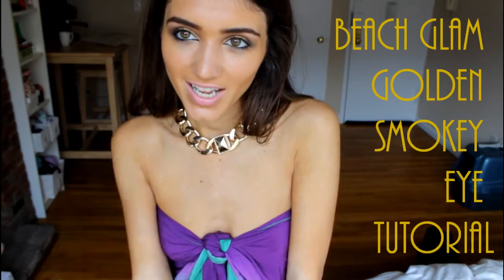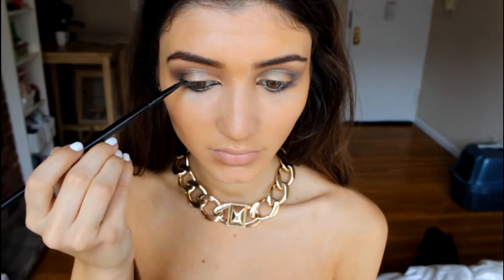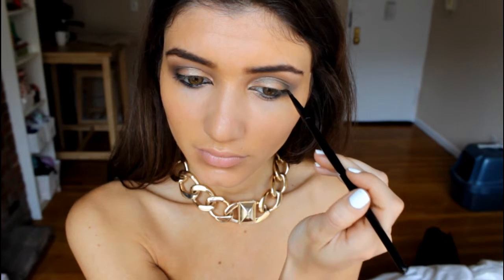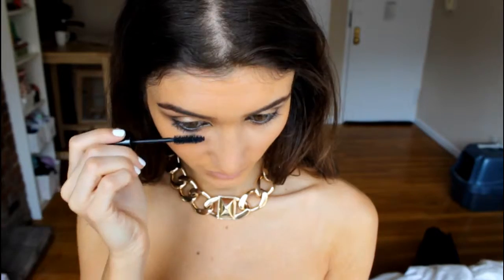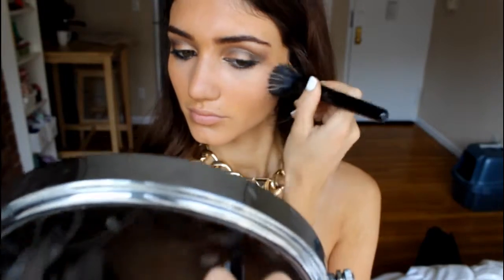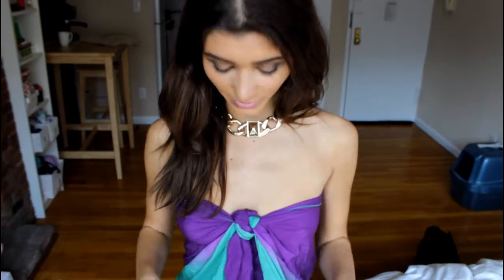Beach Glam Gold Smokey Eye Tutorial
Inspired by our purple and green ombre sarong! This look is probably not for the beach, but if you want to wear your sarong as a top or tunic, here's how you can dress it up for nighttime.